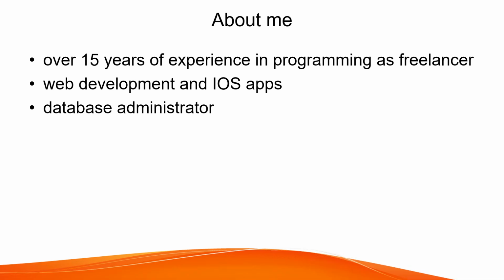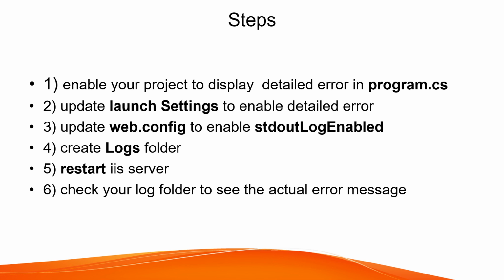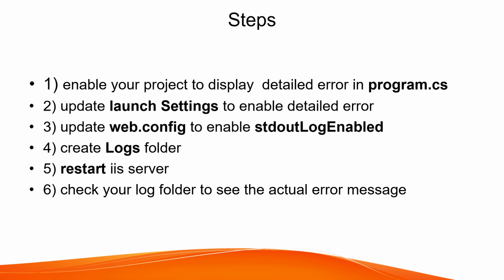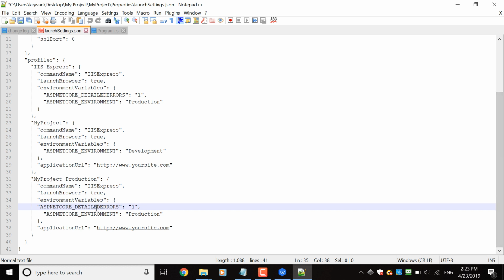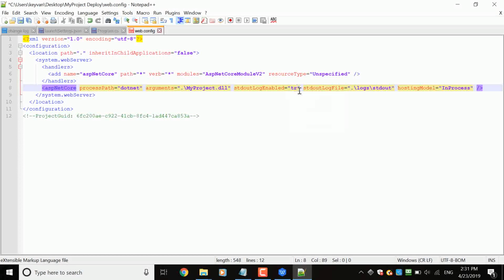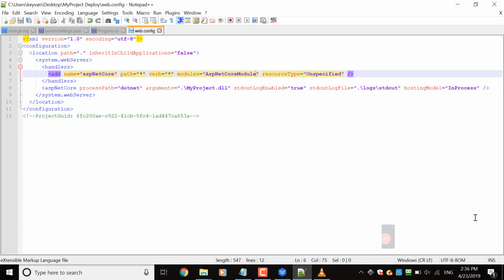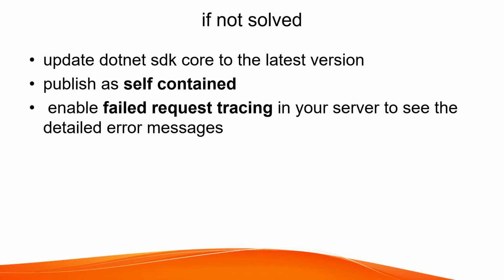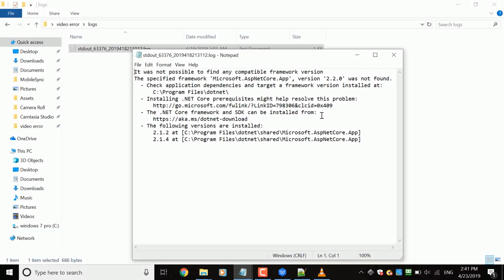fix 500 internal server,502.5 error in asp.net core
How to display and log the actual error message in the log folder in asp.net core .
when you publish your app to web server.
error 500,502.5 process failure